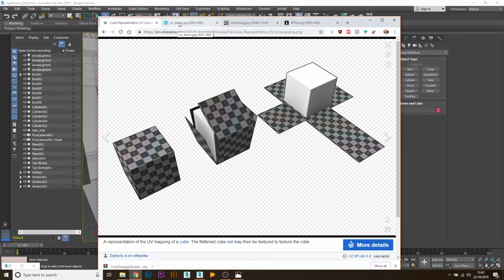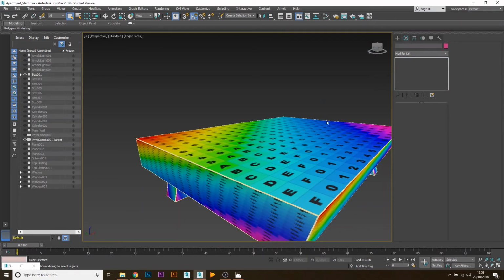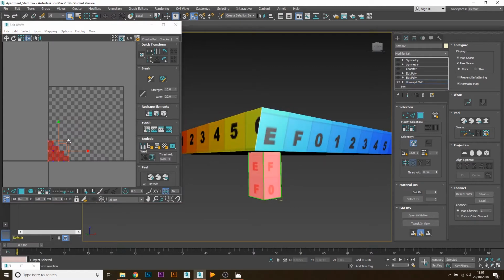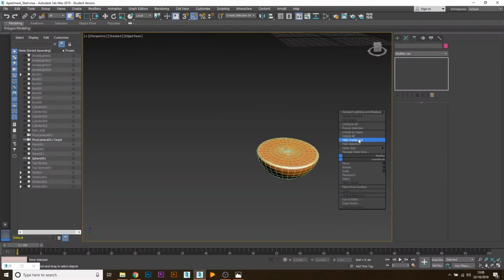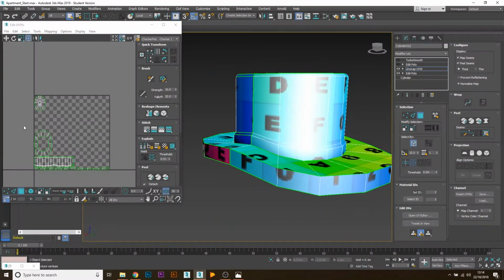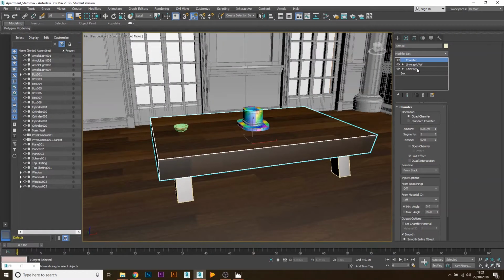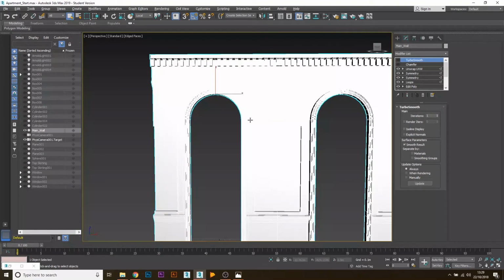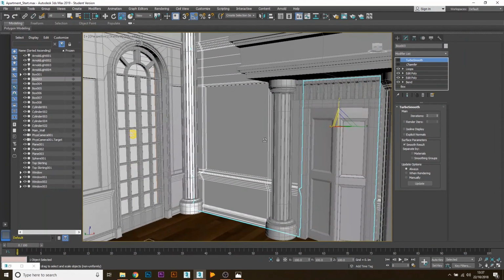Lab UV Mapping